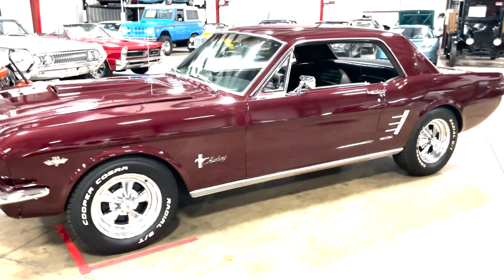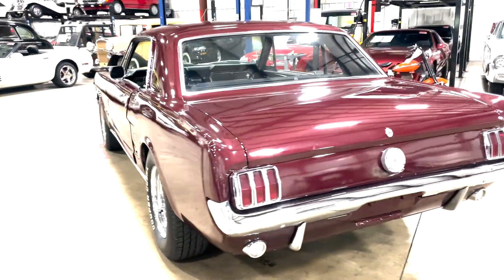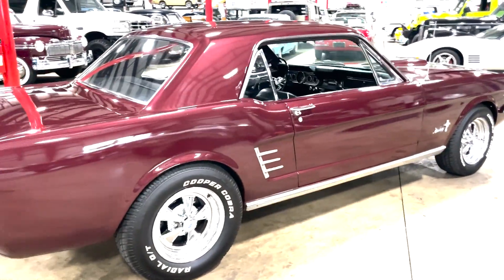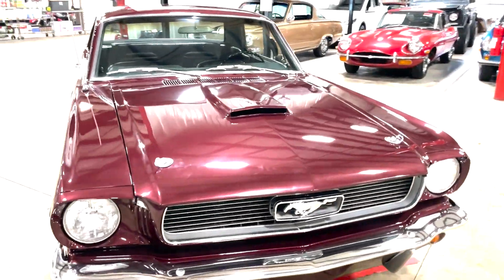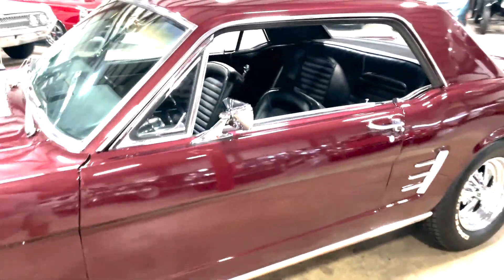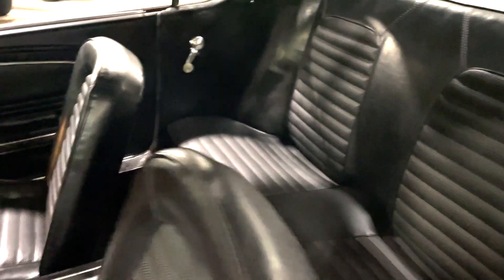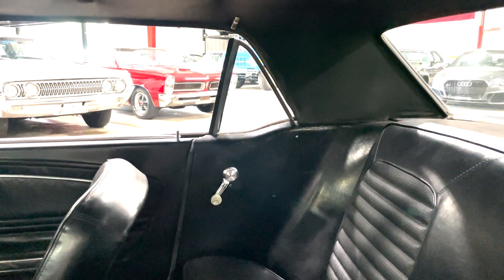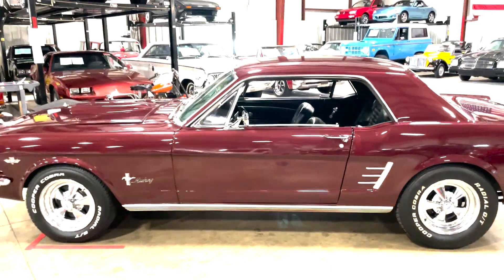1966 Ford Mustang For Sale - Walk Around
1966 Ford Mustang For Sale - Walk Around Video (K Miles)